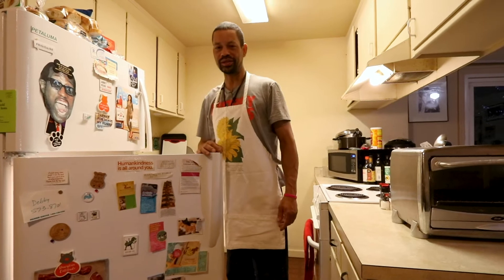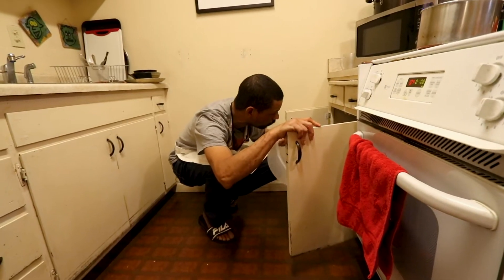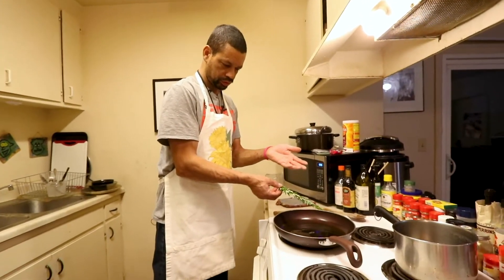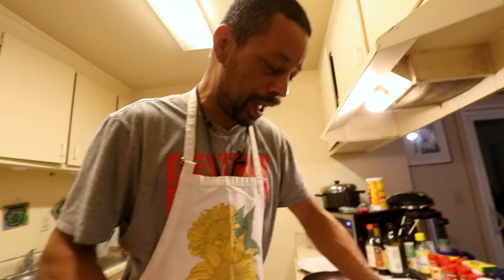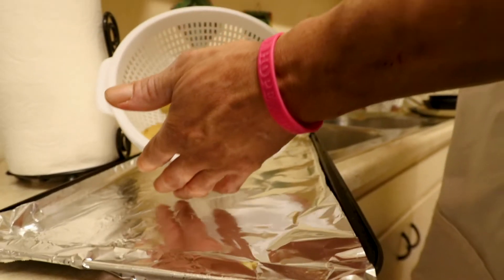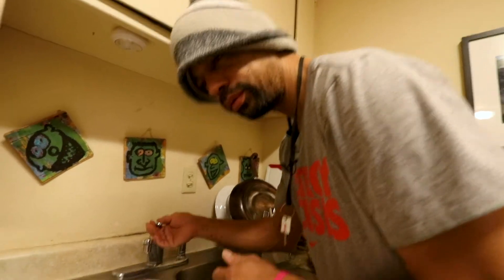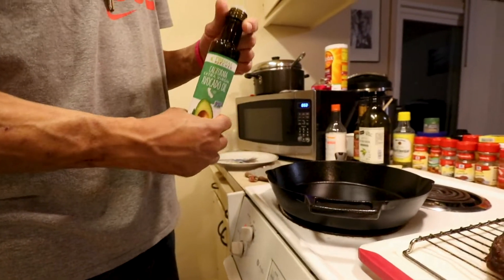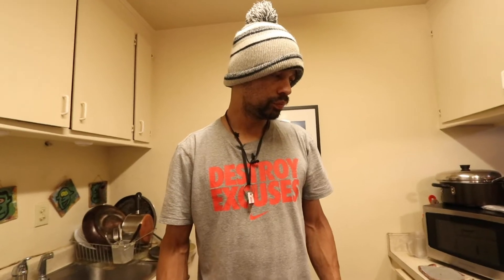How to cook Steak and Potatoes | Kayisi's Krazy Kitchen | EP 4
On this episode of Kayisi's Krazy Kitchen, we reverse sear some steaks and roast some potatoes while giving you some useful tips and techniques along the way.